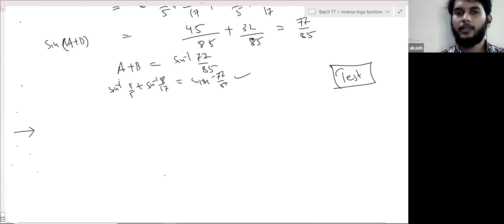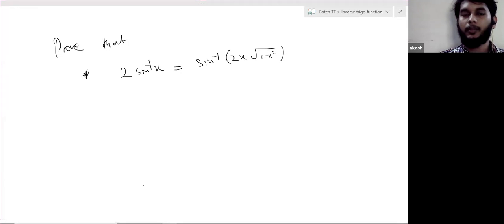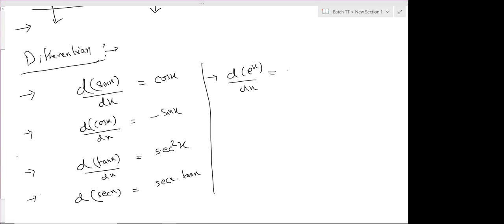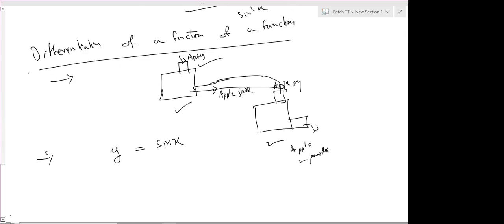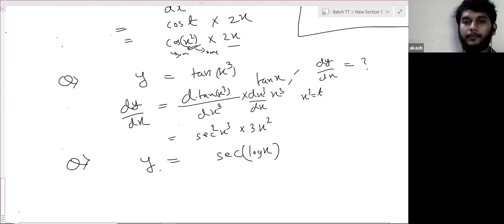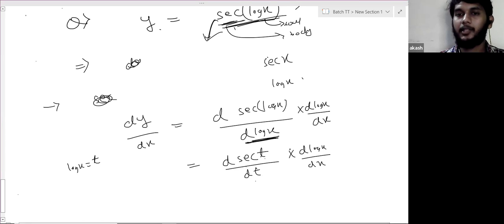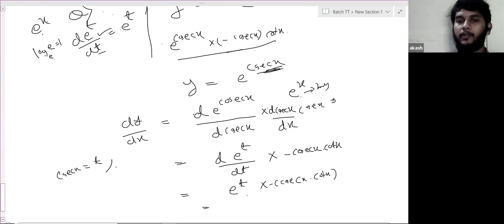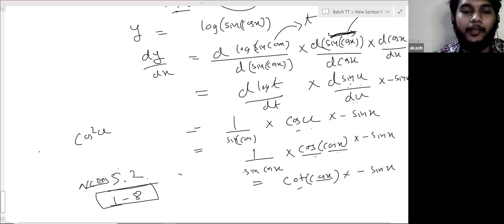Learnivio | Chain Rule | Continuity and Differentiability | Lect 1 | 12th MEF | 02-08-2022